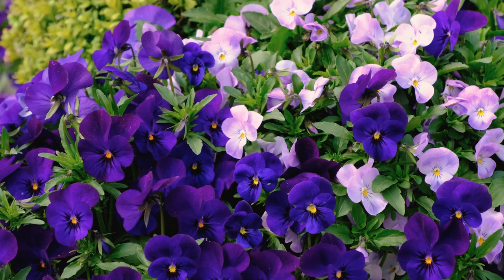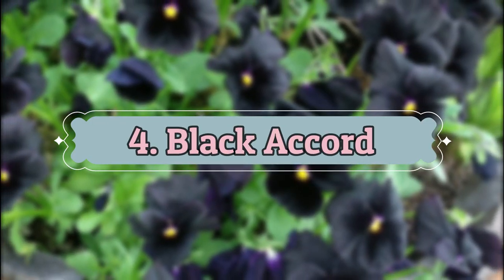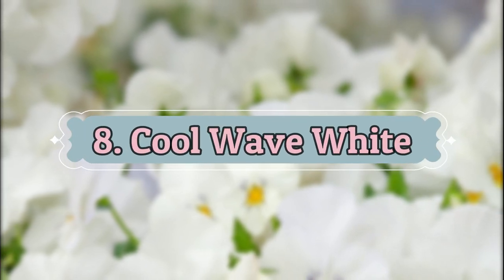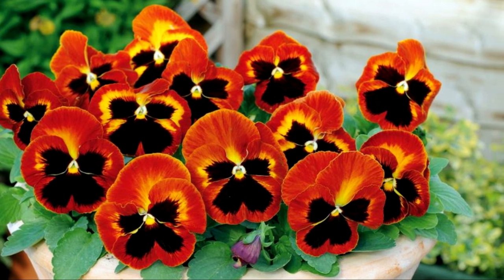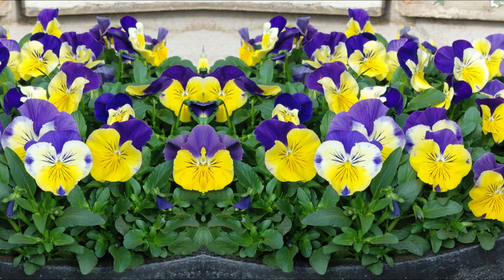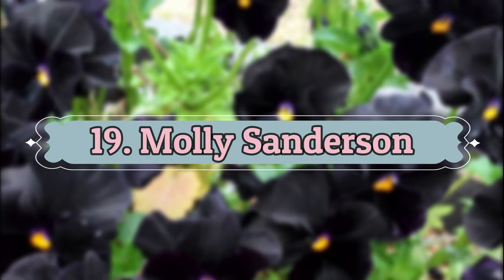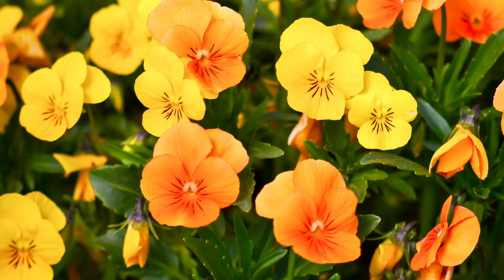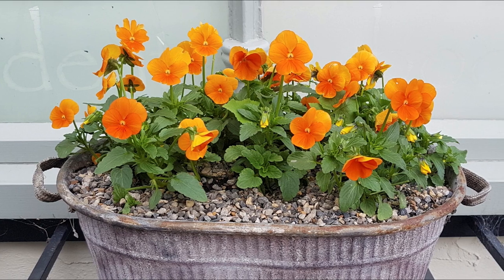26 Best Types of Pansies | Most Beautiful Pansy Varieties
Pansies are such a riot of colors and uniqueness and can add tonnes of vivid happiness in a dull landscape! If you are not sure which one to grow, check out the best Types of Pansies that we have for you!

1. Alba Minor Pansy

The colorful flowers can add charm to any surroundings. For the best colors, make sure it gets plenty of sunlight all day long.
2. Blue Mood Pansy

The blue flowers have deep streaks and white edges around the yellow center. It grows to 8-12 inches tall and 24-30 inches wide.
3. Bowles Black Pansy

The five-petaled black blooms with deep purple overtones, yellow or gold centers, and indigo stripes look great in pots.

4. Black Accord

If you are obsessed with black color and want to include it in your garden, this is it! Pair it with yellow pansies or chartreuse tulips for amazing contrast.
5. Cool Wave Morpho

The gold and lilac blooms look adorable in pots or hanging baskets. It also tolerates moderately cold weather like a champ.
6. Chalon Supreme

‘Chalon Supreme Pansy’ displays purple ruffled petals with white margins and yellow centers.
7. Blueberry Swirl Cool Wave

This delicate-looking pansy features white flowers with solid yellow or lavender edges. It handles cold weather very well.
8. Cool Wave White

This cold-resistant bloom showcases pure white flowers, and it looks charming when paired with bright red blooms.
9. Delta Premium Marina

It stands upright with dark-centered purple-lavender blooms. If you are a fan of light blue flowers, this must be a part of your plant collection.
10. Dynamite Blotch Pansy

This beautiful variety has deep edges with a wide smudge of multiple bright shades with vivid centers. It is one of the Best Types of Pansies on the list.
11. Delta Rose Surprise Pansy

By growing the ‘Delta Rose Surprise’ you will have a color palette! The cream-yellow, red, pink, and white flowers stand out amazingly!
12. Etain Viola

The yellow-white flowers have lavender margins. It blooms from Spring to Fall and looks amazing near other perennials.
13. Frosted Chocolate Pansy

This variety offers caramel-brown blooms with yellow markings towards the center and a light white rim. It grows up to 2-4 feet tall.
14. Freefall Purple Wing Pansy

This cultivar is loved for bright yellow blooms patterned in deep purple streaks. It grows almost year-round in coastal climates from Spring to Summer.
15. Inspire Plus Mardi Gras Mix

Ideal for hanging baskets or large pots, this pansy produces large flowers in golden yellow or purple shades.
16. Inspire Deluxxe Mulberry Mix

It has 2-5 wide burgundy, white, yellow, blue, red, deep pink, or black petals with black or purple centers. This pansy is ideal for pots and hanging baskets.
17. Jolly Joker

This popular and award-winning variety is renowned for blooms with bright orange or purple petals.
18. Lemonberry Frizzle Sizzle

This pansy grows 6-8 inches wide yellow flowers with patches of brown in the center. It is one of the Best Types of Pansies on the list.
19. Molly Sanderson

Molly Sanderson Pansy showcases deep blue-black petals with a mini yellow center. It grows well in partial shade.
20. Matrix Solar Flare

This variety shows off deep orange flowers with a dark brown center. These flowers can tolerate warm temperatures easily. It is one of the Best Types of Pansies on the list.
21. Nature Rose Picotee

It offers flowers with violet-pink petals with a deep brown center. This pansy can tolerate heat, so you can plant it in late spring or early fall.
22. Nature Orange

These gorgeous pansies are so bright that they will be a focal point in your garden. With bright orange petals and yellow centers, they look best in hanging baskets.

23. Tiger Eyes

Tiger Eyes Pansy is noted for bright gold-yellow, fragrant, and edible blooms with burgundy streaks. It is one of the Best Types of Pansies on the list.
24. Wonder Fall

These beautiful pansy flowers with dark and light blue-purple petals are a must-have in your garden.

25. Whopping Purple Whiskers

As the name sounds, this pansy produces edible blooms with white petals, bright purple streaks, and borders with a gold-yellow center on short stems.
26. Nature Orange

This pretty pansy variety can brighten up your garden with bright orange blooms over green leaves. It is one of the Best Types of Pansies on the list.